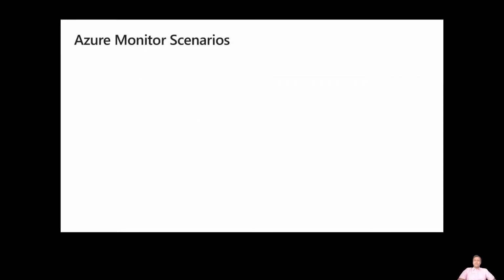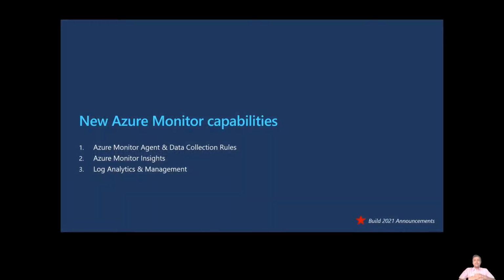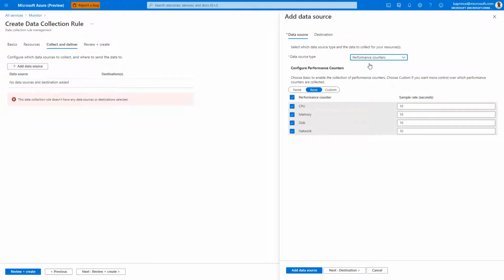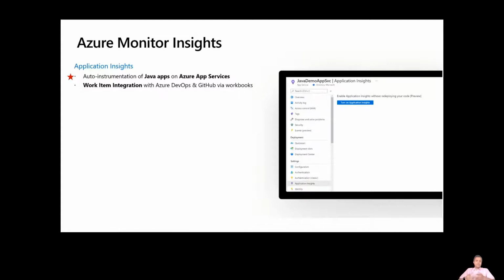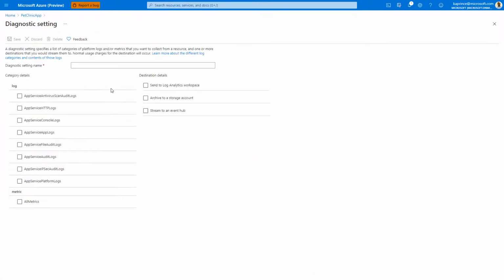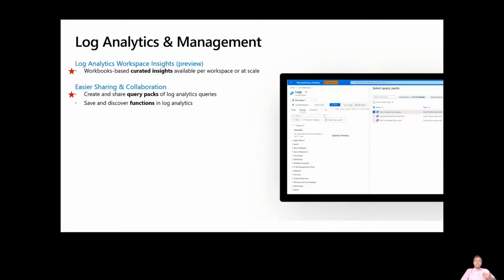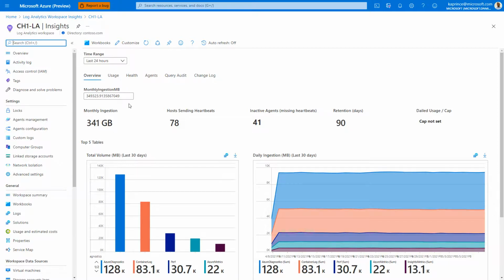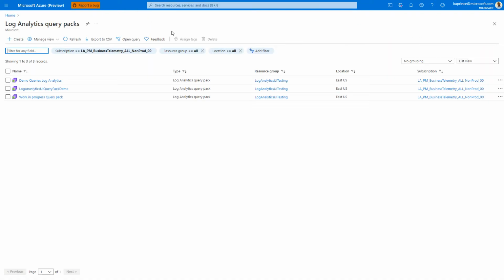Increase IT efficiency with new Azure Monitor capabilities | OD482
Many of you already use Azure Monitor to track the health of your applications, diagnose issues, optimize performance, and create an efficient environment from coding to shipping. New capabilities in Azure Monitor now provide you with greater flexibility, improved sharing, and richer diagnostics to make managing Azure resources easier across the board. Join the Azure Monitor team to learn what's new in the monitoring space and see it in action!